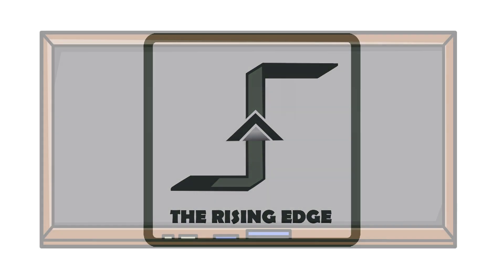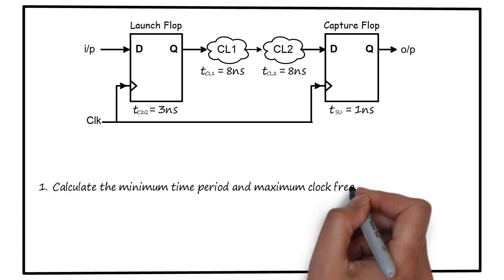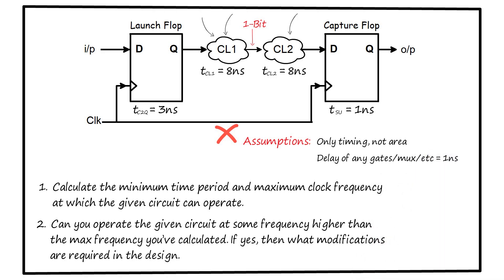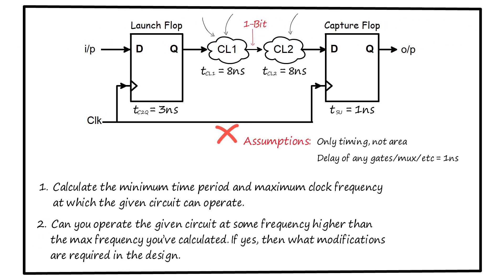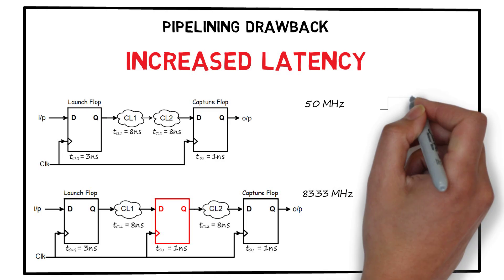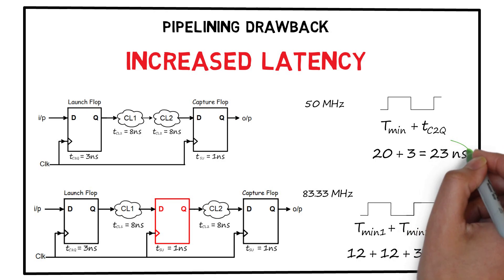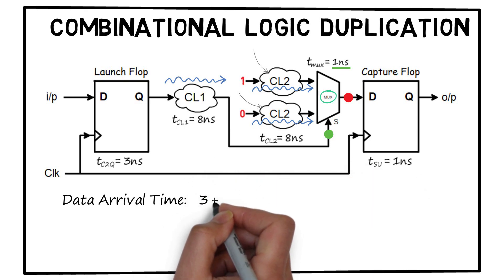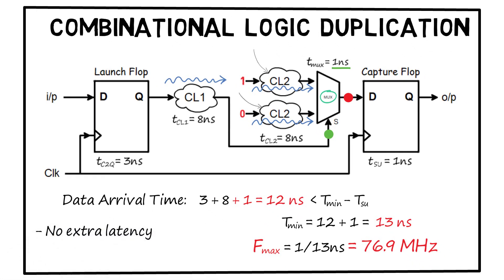STA INTERVIEW QUESTION | STA - 6 | Static Timing Analysis | The Rising Edge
Hello,

Welcome to The Rising Edge!

I am Yash and this is the sixth part of Static Timing Analysis.

In this video, you'll see a commonly asked interview problem on STA and learn how to approach it in a very easy manner.